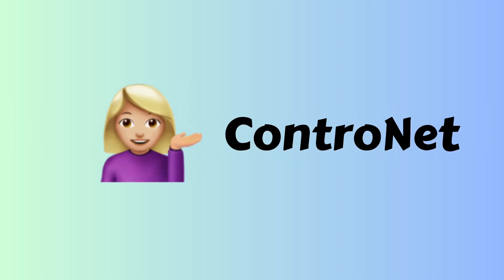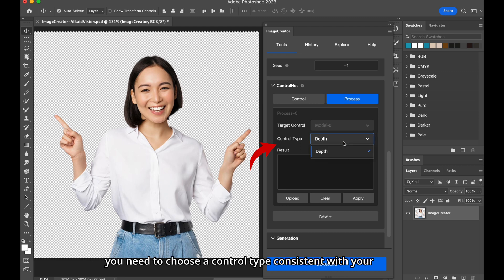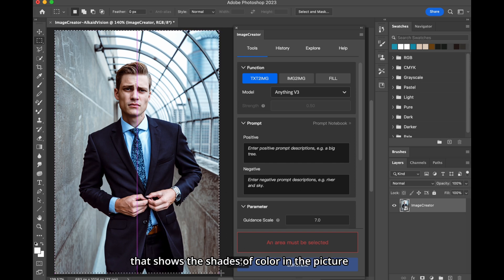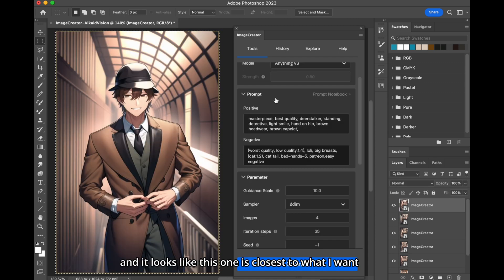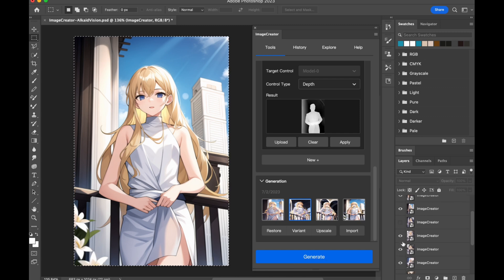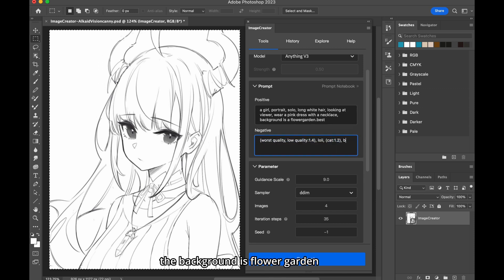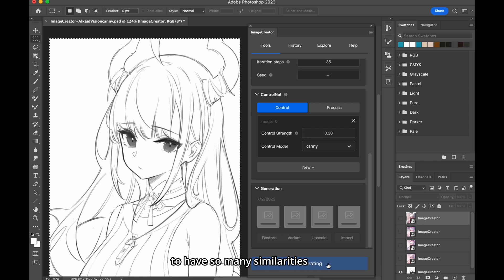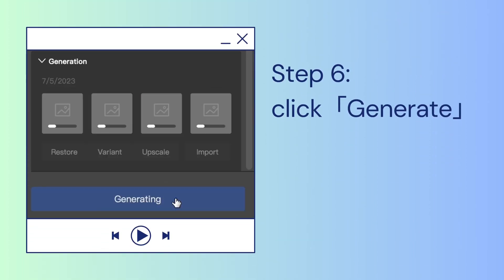How to use Stable Diffusion ControlNet In Photoshop | Tutorial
This video is about how to use ControlNet in Photoshop with ImageCreator.

You will learn how to use different control models: depth model, canny model step by step to generate delicate AI art. Try ControlNet with Stable Diffusion, AnythingV3, and Photorealism.

ImageCreator is a Photoshop AI Plugin.
No credit limit! And free for all users.

⌛Timeline
0:00 start
0:17 function Intro
1:54 depth model
4:34 canny model

👾How to Install the Plugin?